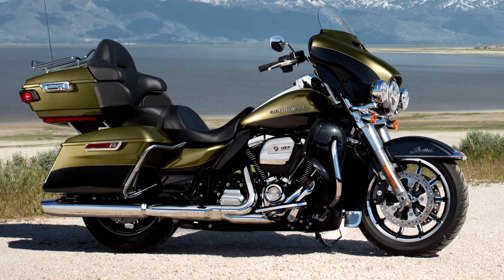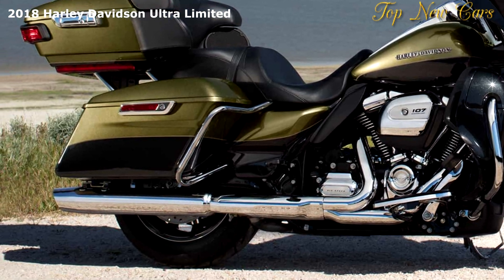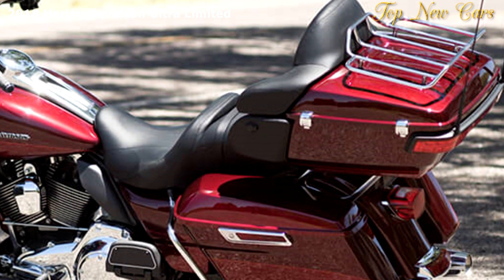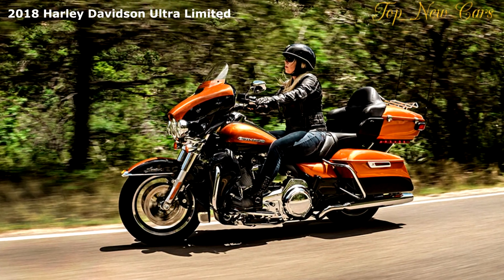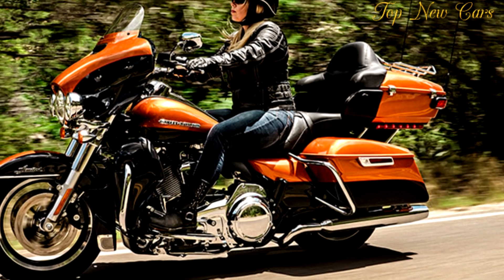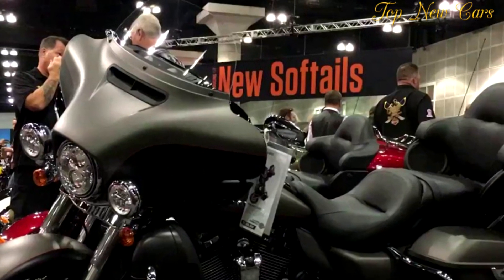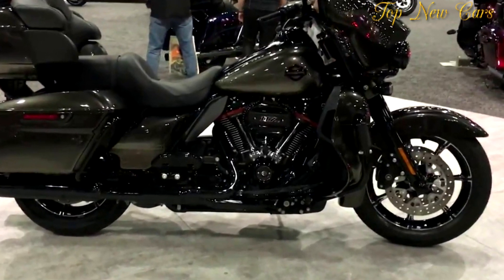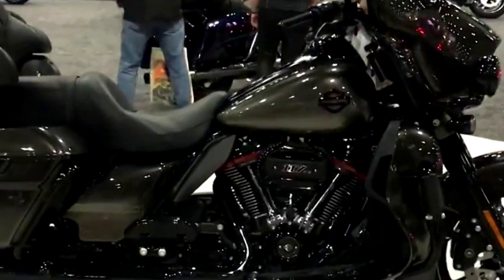2018 Harley Davidson Ultra Limited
2018 Harley Davidson Ultra Limited
Their famous 2018 Harley Davidson Ultra Limited look, unmistakable sound and enormous torque make them immediately conspicuous, yet the Milwaukee-Eight 107 and Milwaukee-Eight® 114 motors take the Harley-Davidson V-Twin to a place it’s never been. They’re the most intense, coolest-running engines we’ve ever assembled. Smoother, more grounded and more solid. Ultra Limited With crisper throttle reaction and more genuine, cleaner sound. Four valves for every barrel, single chain-driven cam, double start plugs, balanced elastic mounted. Created and demonstrated over incalculable miles and a great many hours. Each and every part is new, designed to give you more execution and a greater amount of the inclination you need from a motor. Today, it’s a radical new ride.

The sound of the Harley-Davidson 45-degree V-Twin rings through the historical backdrop of motorcycle in an unbroken line extending back to 1909. Every one enhancing the one preceding it. Notable. Tough. Unmistakable in their sound. Unparalleled in their strong look. Unmatched in the inclination they convey to the rider. Also, now we’re glad to present the most capable Harley-Davidson motors at any point constructed: The all-new Milwaukee-Eight® 107 and Milwaukee-Eight® 114 motors. The cutting edge Harley-Davidson V-Twin goes to our visiting line. The following period of energy, execution and advancement has been manufactured.

The second two-cam Big Twin in our history, after the 1928 JDH, with greater uprooting, more power, and a more unbending motor/transmission association for enhanced powertrain solidness.